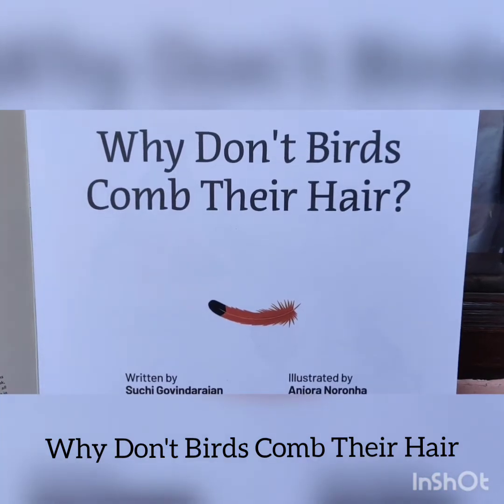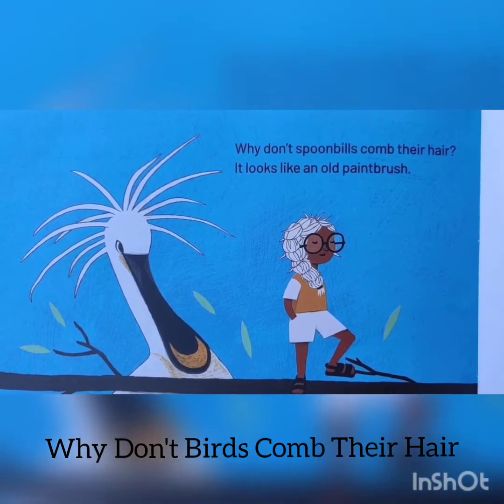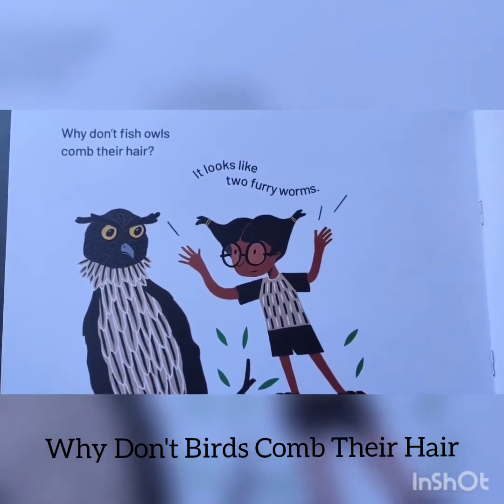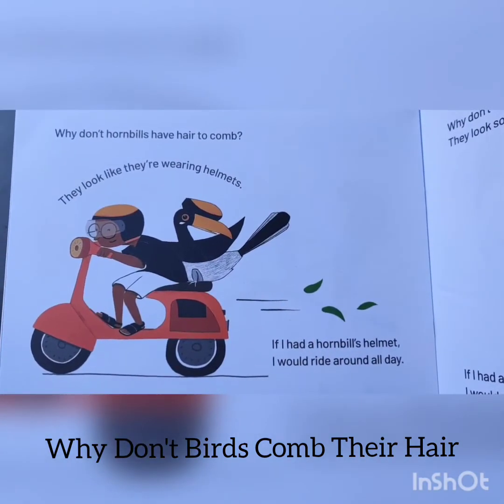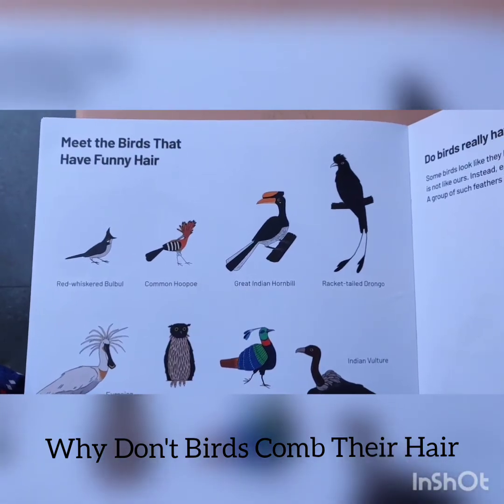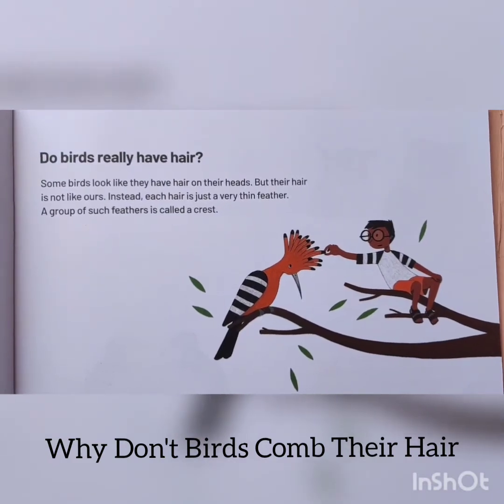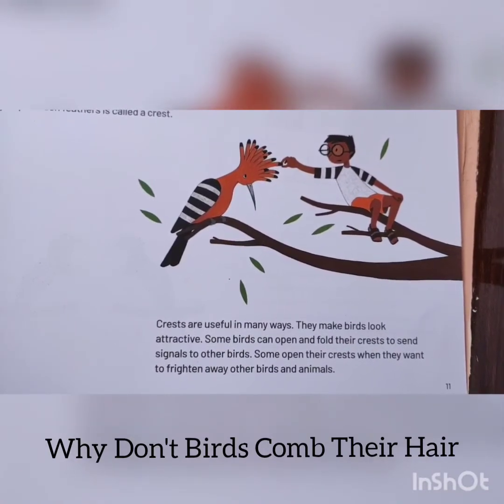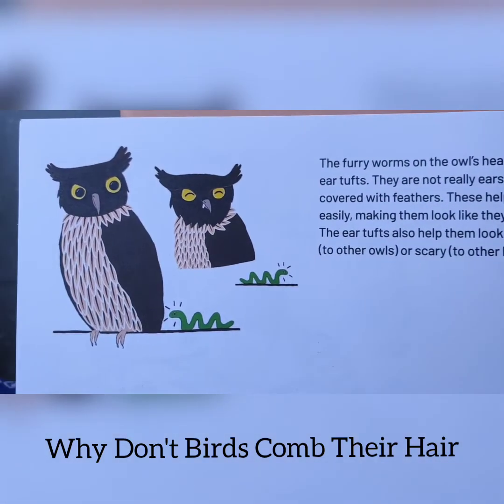Why Don't Birds Comb Their Hair? / Story for kids/ Children Stories/ Book Read